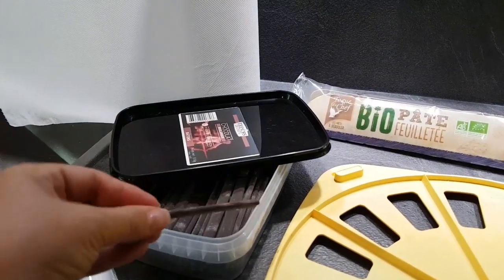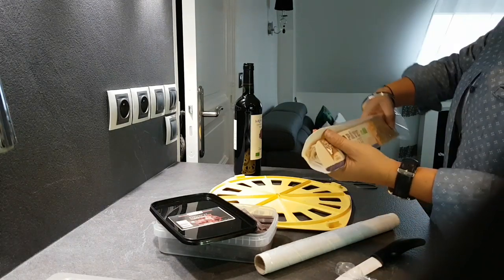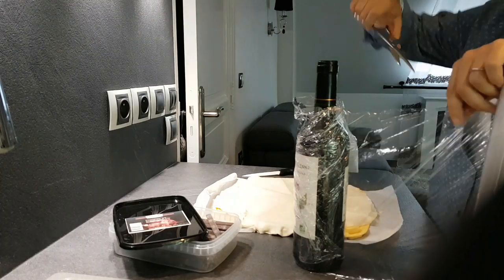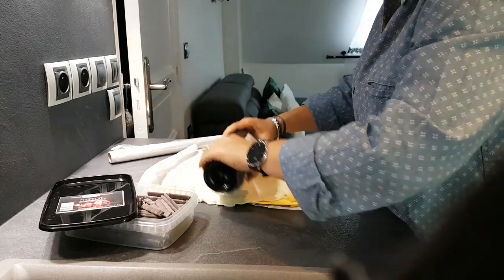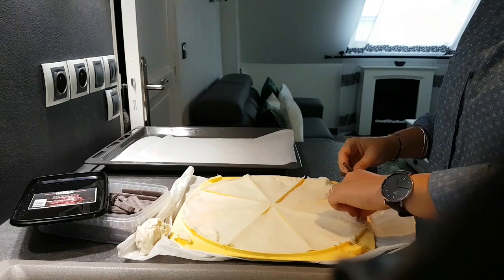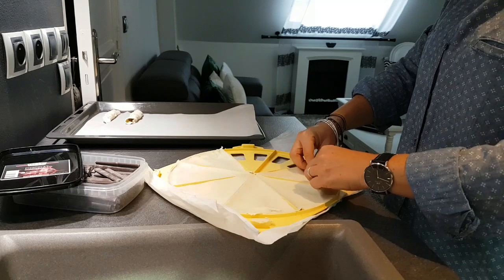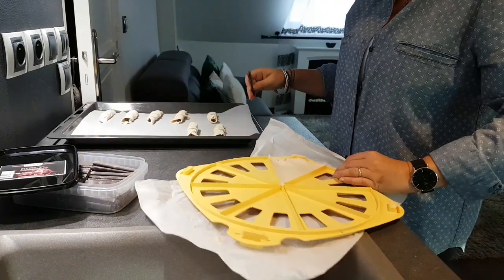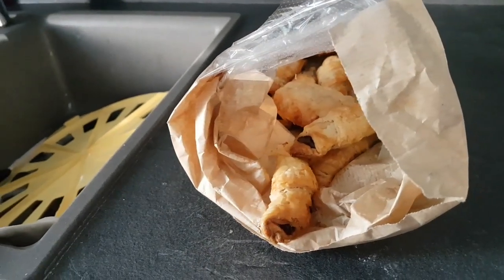Французский Завтрак. Kруассаны с шоколадом.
Быстрые круассаны с шоколадом. Как приготовить Быстрые круассаны с шоколадом?  ОЧЕНЬ ПРОСТО. Готовлю и болтаю.

Маленькие круассаны из слоеного теста готовить не дольше 30 минут, поэтому они отлично подойдут на завтрак.

Приятного аппетита!